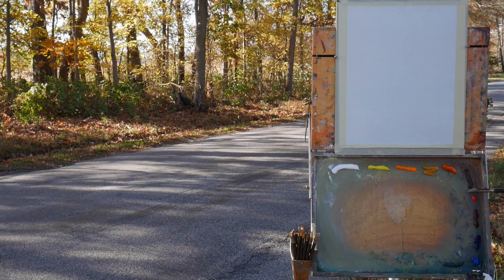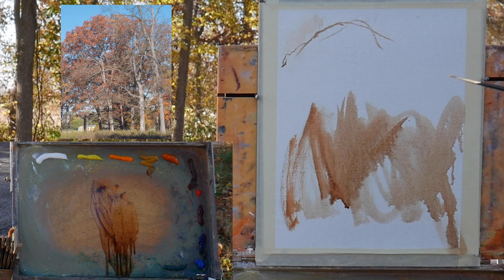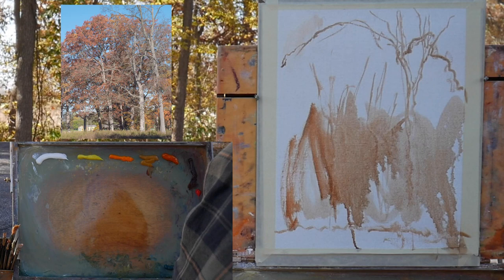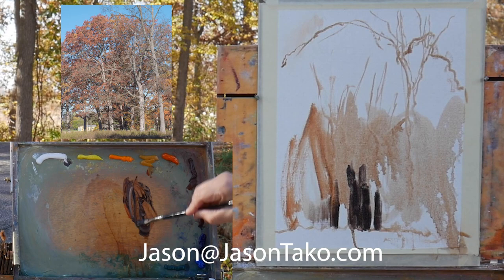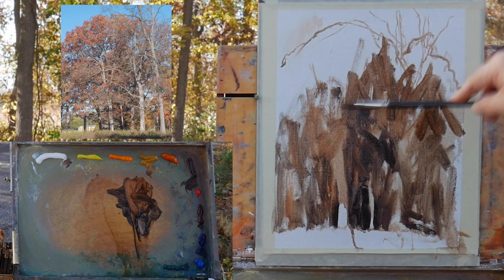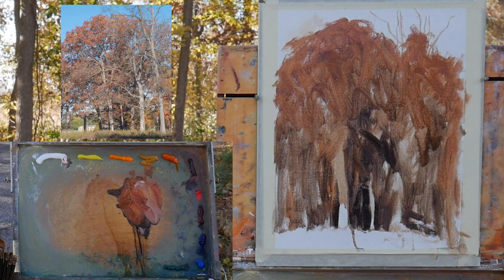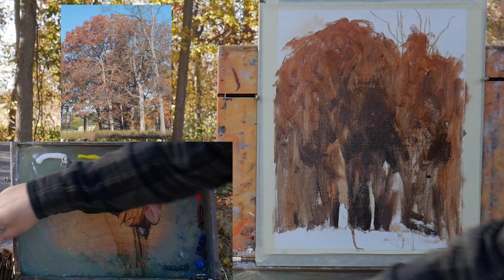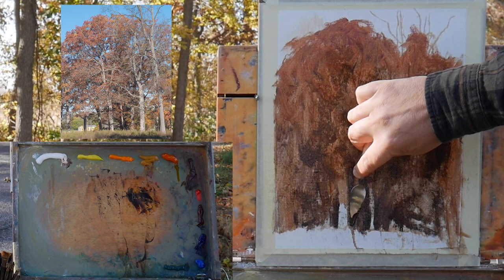Using a Spray Bottle to Paint Autumn Texture in Oil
watch the full-length version of this and my other upcoming plein air videos, without ad interruptions or background music for only $5/month by becoming a Patreon supporter See my palette and painting up close, support this channel, and be a member of a great community! Join today!

To become a member of Jason’s online oil painting workshops Oil Painting+ go to learn more!

Watch nationally renowned western, wildlife, and historical Native American artist Jason Tako use a spray bottle to spray mineral spirits onto his oil painting to help create an interesting leaf and foliage texture on the canvas.